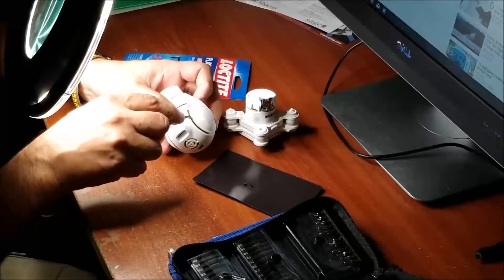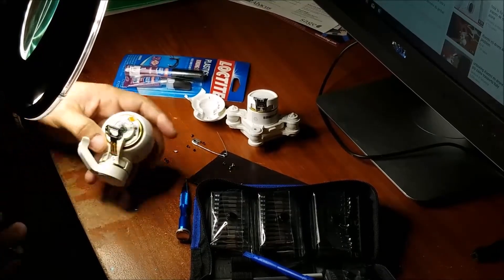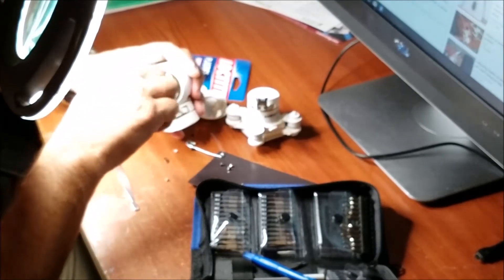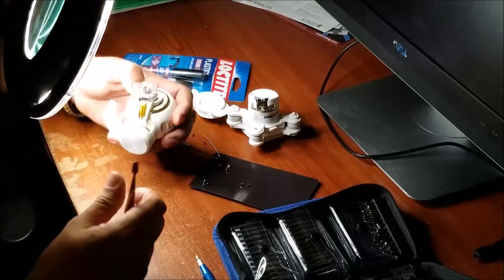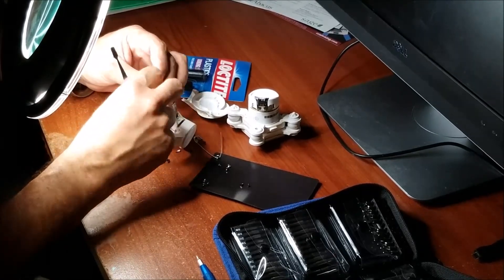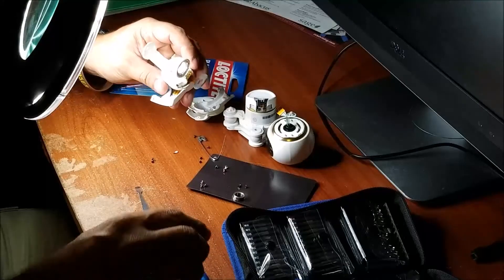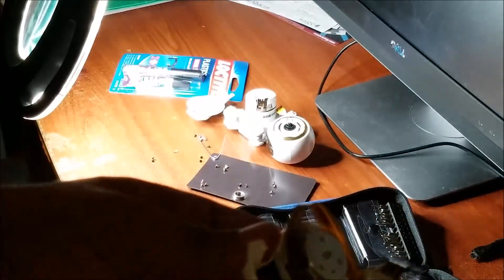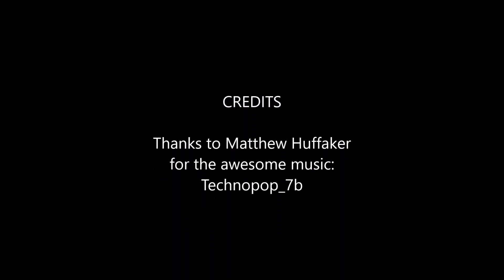Xiaomi Mi drone 4k broken gimbal repair Part#3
Complete fix and reparation of the gimbal camera of Xiaomi Mi Drone 4k, check part # 4